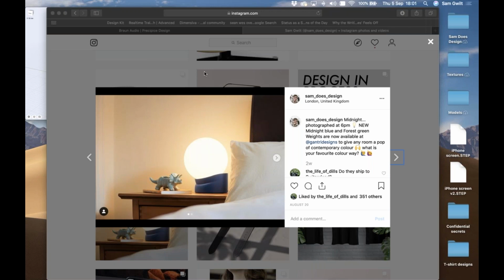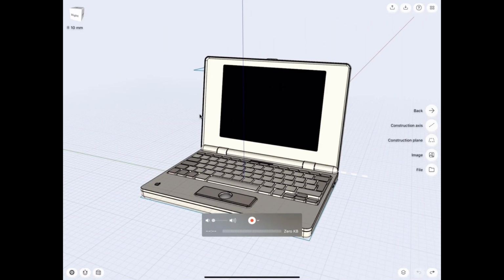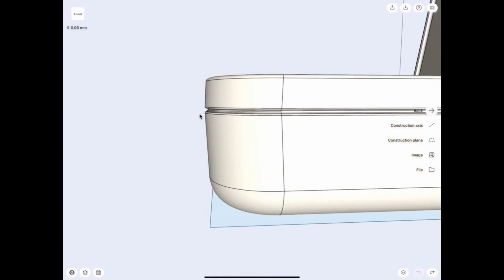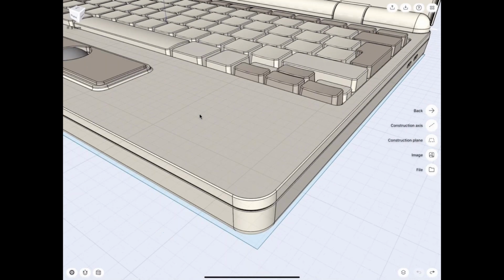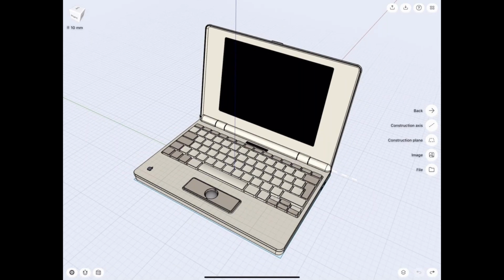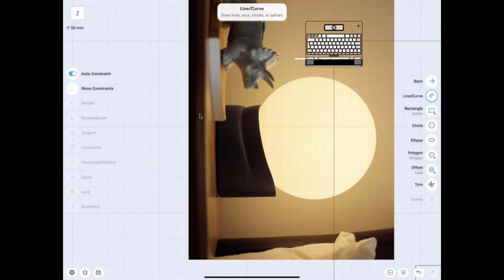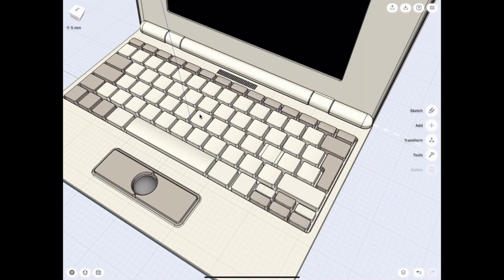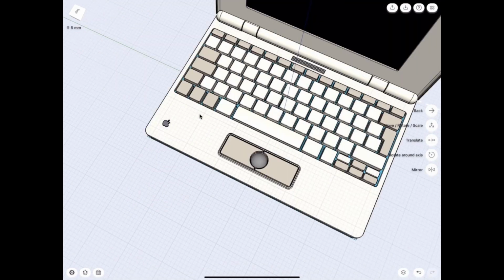Tips for 3D Modeling in Shapr3D from Sam Gwilt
In this part, Sam Gwilt aka sam_does_design will go through several tips for creating 3D designs in Shapr3D for industrial design